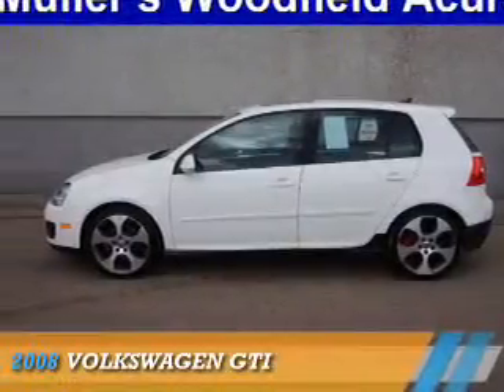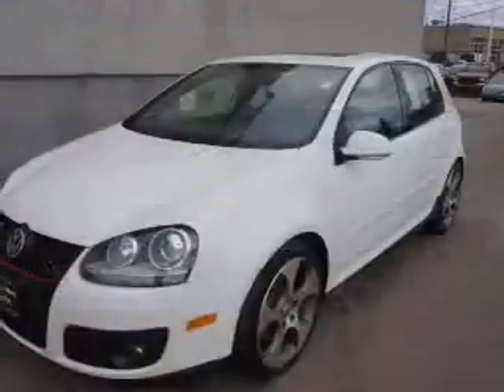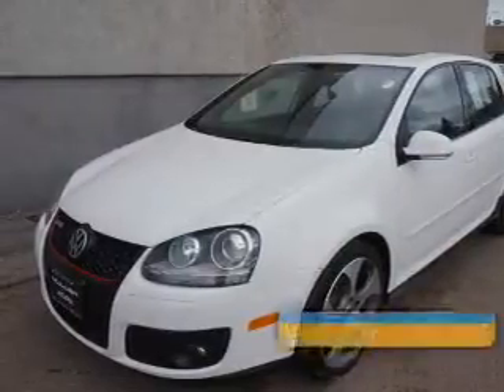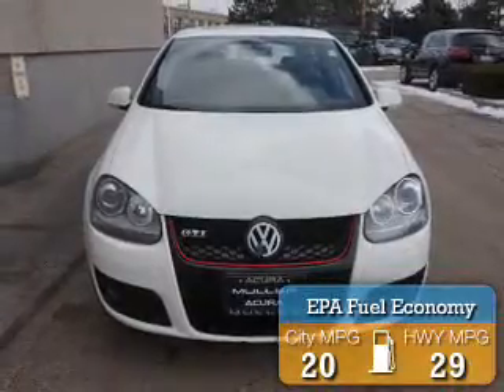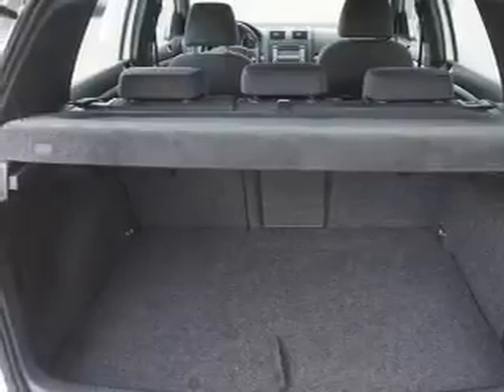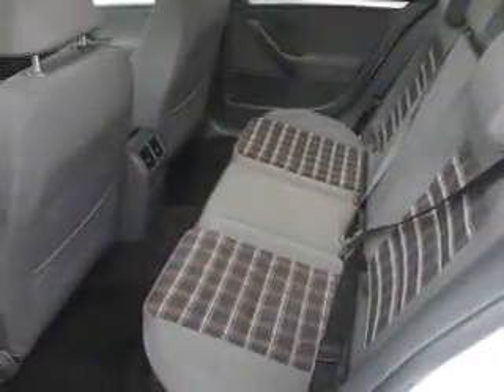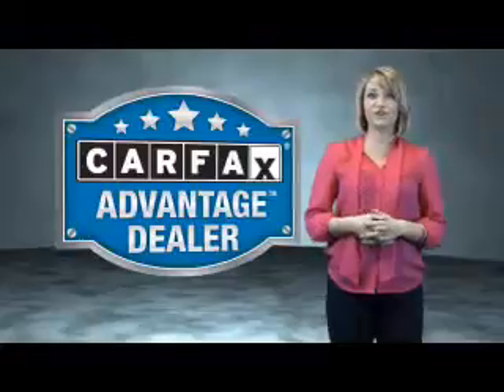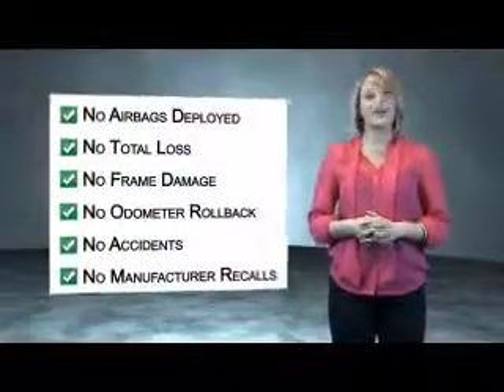2008 Volkswagen GTI P13896A - Hoffman Estates IL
Year: 2008
Make: Volkswagen
Model: GTI
Trim:
Engine: 2.0 liter 4 Cylindercylinder FWD
Transmission: 6-Speed Manual
Color: White
Mileage: 74921
Address:
1099 W. Higgins Road
Hoffman Estates, IL 60195
VIN:WVWGV71K18W043831